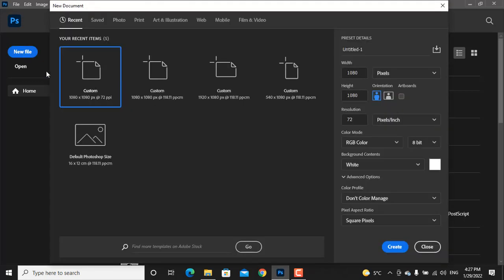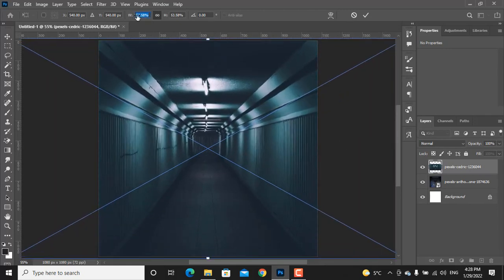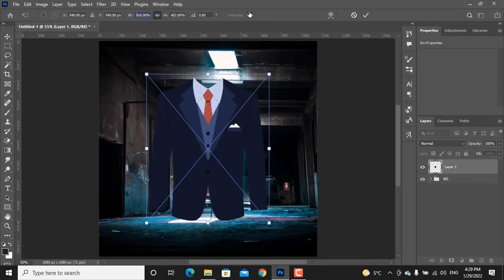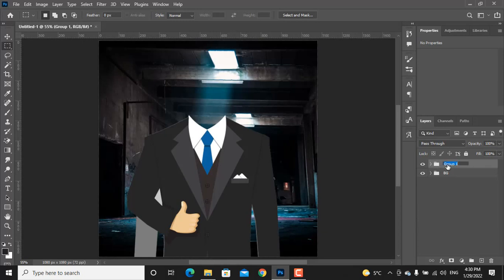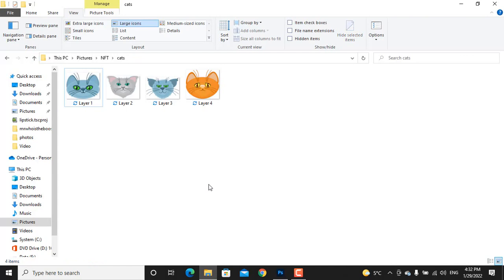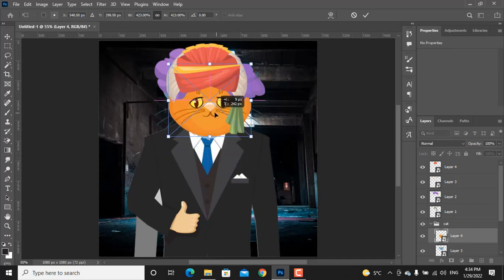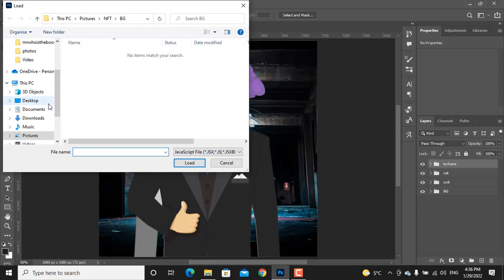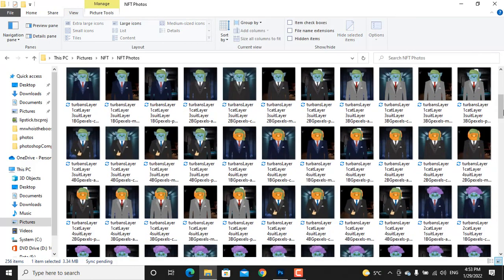10,000+ NFTs Different Variations in Photoshop for Free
Wouldn't it be nice to create your own NFTs just with simple clicks than hiring someone to do it for you? Here in this video, I will walk you through process and teach you how to create 10,000+ NFTs Variations in Photoshop for free, without any coding knowledge. If you are not familiar with photoshop no problem,  I will show you the simplest way to create your own collection. If you want to learn more about NFTs and creating NFTs art, subscribe to the channel and click the bell, so when I uploaded a new video you will get notified.